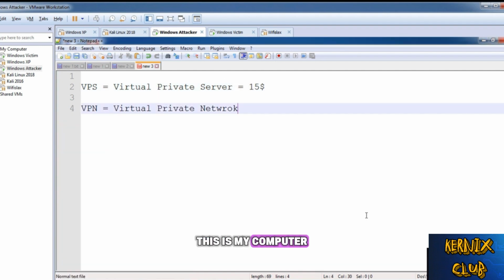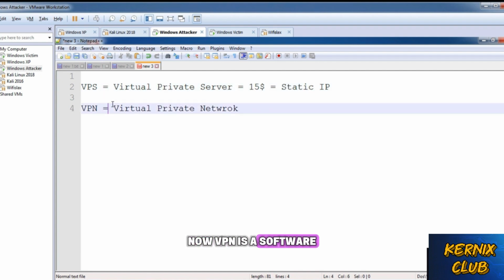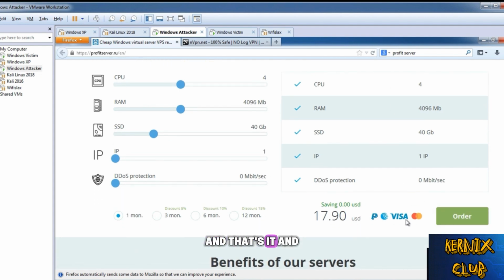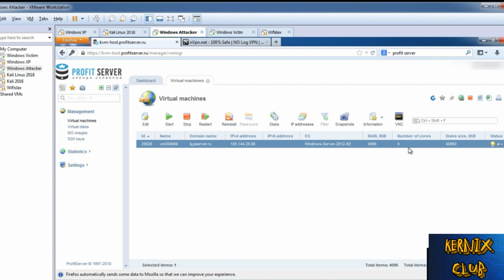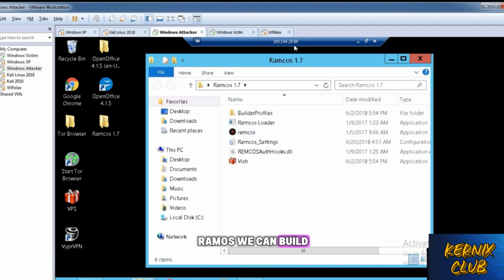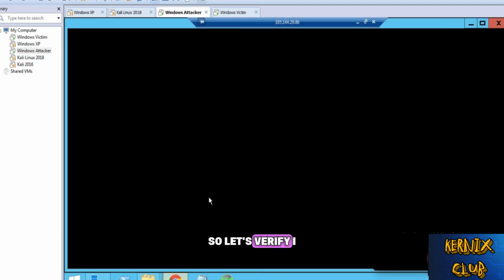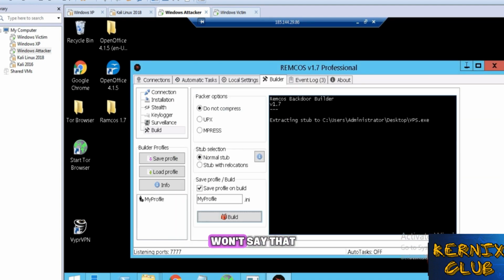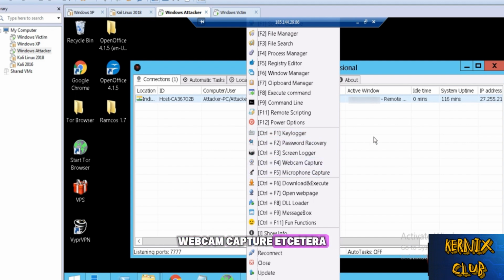How to Hack the internet using VSP || Episode 06 || ethical hacking || black hat hacking series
hacking from the internet VSP  || black hat hacking series || black hat hacking series
Course Ethical Hacking Red Team & Penetration Testing

Cybersecurity is no longer optional - it’s essential. Every day, businesses and individuals face attacks that can steal data, damage systems, and cost millions. That’s why skilled ethical hackers are in such high demand. They don’t just understand how attackers think; they know how to turn that knowledge into defense.
Understanding the basics of ethical hacking and the different types of hackers
Learning the fundamentals of Linux operating system and how to use it for ethical hacking
Conducting reconnaissance and gathering information using open-source intelligence (OSINT) techniques
Exploring the different tools and techniques used in ethical hacking
Identifying vulnerabilities in computer systems and networks
Understanding the different phases of ethical hacking, such as reconnaissance, scanning, gaining access, maintaining access, and covering tracks
Learning how to use Metasploit, a popular penetration testing framework
Understanding how to exploit vulnerabilities using various techniques such as SQL injection, cross-site scripting (XSS), and buffer overflow
Learning how to use Nmap, a powerful network scanner
Understanding how to use Wireshark, a network protocol analyzer, to sniff network traffic
Learning how to use Kali Linux, a popular ethical hacking operating system
Learning how to use proxy tools such as Burp Suite and ZAP to intercept and modify HTTP requests and responses
Understanding how to secure computer systems and networks from various threats
Learning how to use social engineering techniques to gain access to systems and networks
Learning how to use password cracking tools such as John the Ripper and Hashcat
Understanding the different types of firewalls and how to bypass them
Learning how to use virtual private networks (VPNs) to stay anonymous and secure online
Understanding how to perform web application penetration testing
Learning how to use Tor, a free and open-source software for anonymous communication
Understanding how to write ethical hacking reports and present findings to clients.
Learning how to use virtual machines for ethical hacking
Understanding how to use network sniffers to capture and analyze network traffic
Learning how to perform reconnaissance using Google Dorking
Understanding how to use SSH (Secure Shell) for secure remote access to a system
Learning how to use port scanning tools such as Nmap and Masscan
Understanding how to use SQLmap to automate SQL injection attacks
How to use Kali Linux and other tools to perform real-world hacking scenarios and penetration testing
How to gather information on targets using advanced Open-Source Intelligence (OSINT) techniques
Understanding the psychology and methodology of social engineering attacks
How to use packet sniffing tools such as Wireshark to analyze and intercept network traffic
The different types of malware, how to detect them, and how to remove them
Understanding the importance of cryptography in securing data and communications
How to perform wireless network penetration testing and exploit vulnerabilities
How to identify and exploit SQL injection vulnerabilities in web applications
Understanding how to use firewalls, IDS, IPS, and other security measures to defend against attacks
How to use virtual machines to set up testing environments and safely perform hacking attacks
How to use TOR and other anonymization tools to protect your privacy and remain anonymous online
How to perform web application penetration testing and find vulnerabilities in popular web frameworks
Understanding how to use steganography to hide data in images and other files
How to use honeypots to detect and study the behavior of attackers
How to write ethical hacking reports and communicate findings to clients.
and other awesome topics
Are there any course requirements or prerequisites?
Basic computer understanding.
Who this course is for:
IT professionals who want to improve their cybersecurity skills and knowledge
Network administrators who want to learn how to secure their networks against attacks
Software developers who want to learn how to secure their applications against vulnerabilities
Students who are interested in pursuing a career in cybersecurity or ethical hacking
Anyone who wants to learn how to protect themselves and their organizations from cyber threats.

beginner cybersecurity tutorials
cyber security basics
hacking tutorials step by step
ethical hacking learning
tech education for beginners
beginner hacking tools
OSINT for beginners
penetration testing basics
cyber safety education
ethical hacking for students
noob to hacker beginner guide
hacking explained simply
cyber security career start